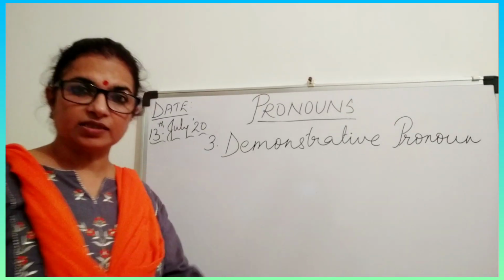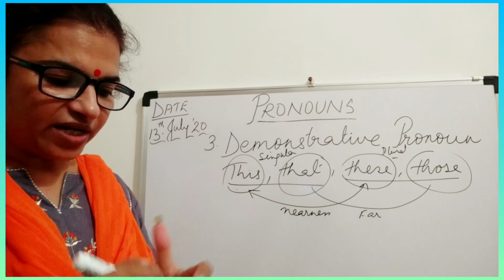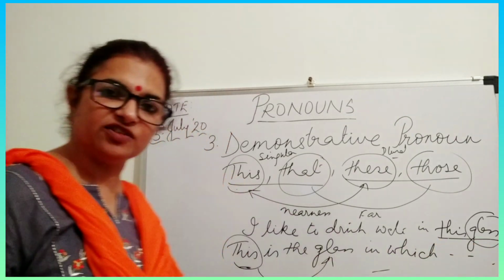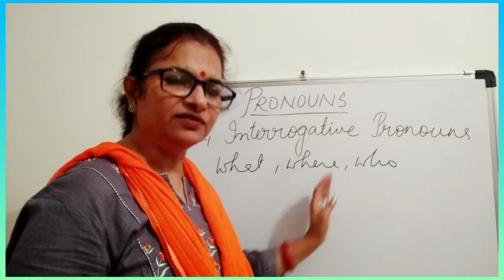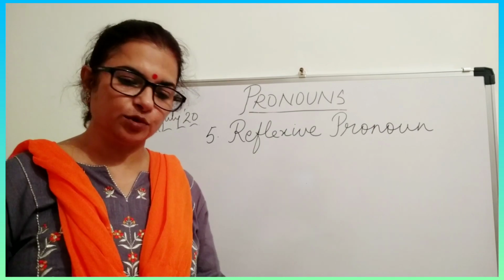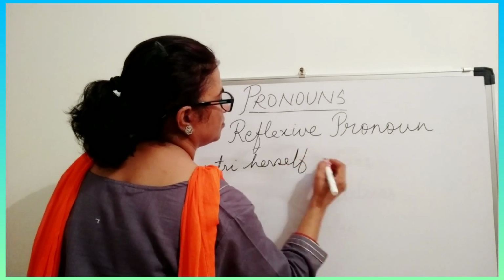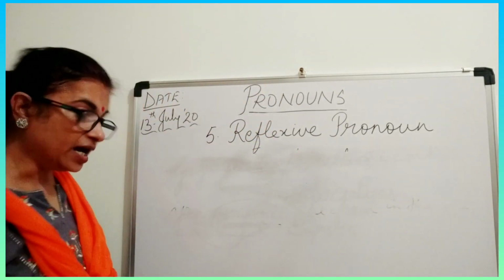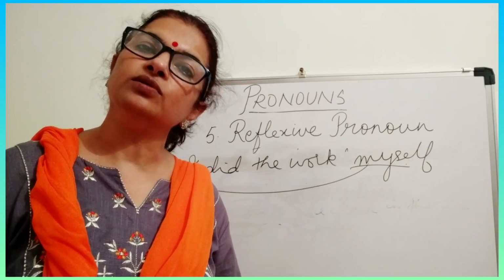pronouns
Kinds of pronouns